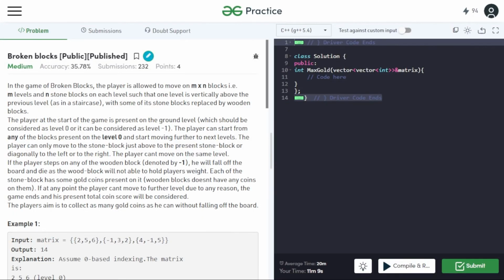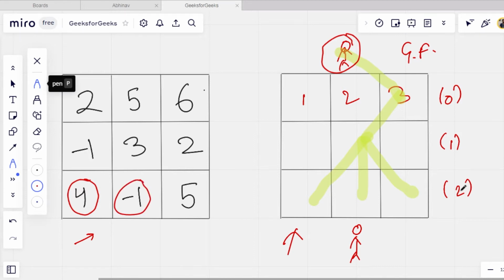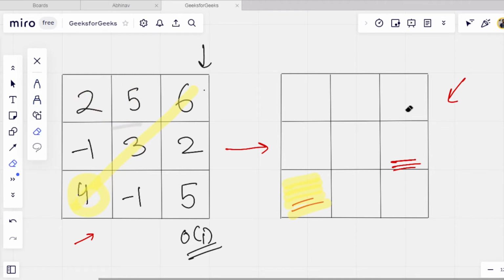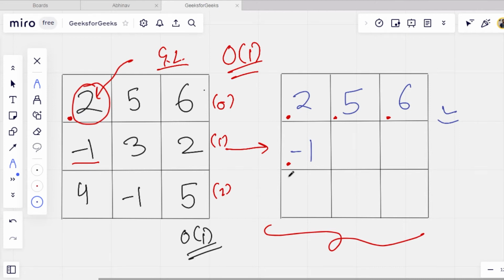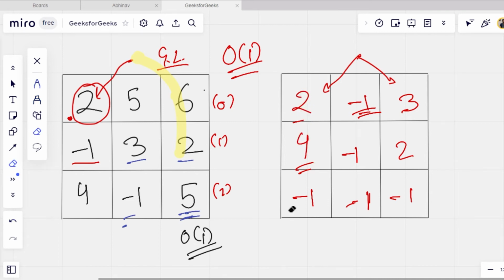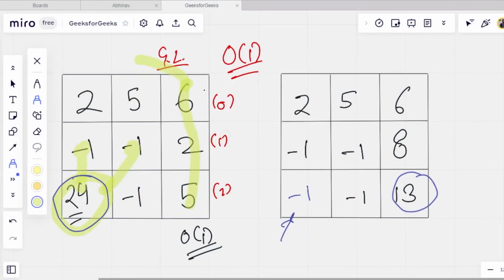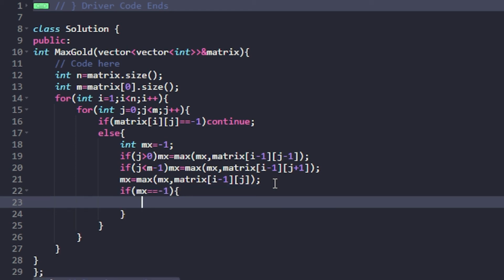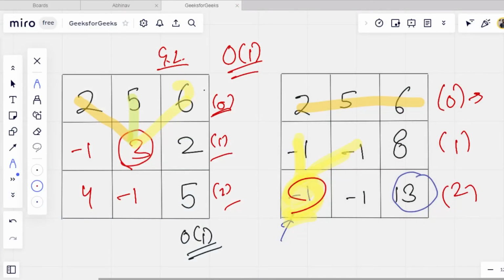Broken blocks | Problem of the Day: 14/05/22 | Abhinav Awasthi